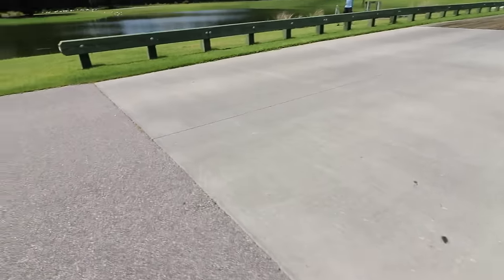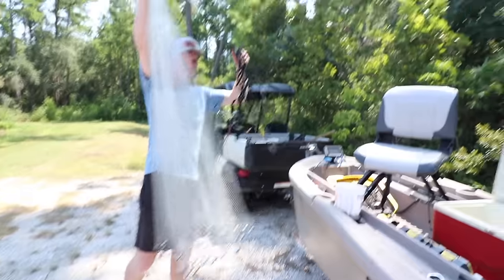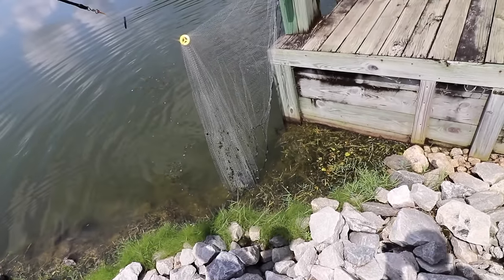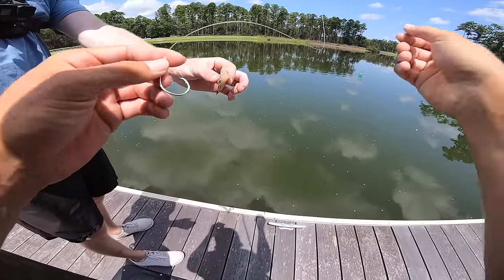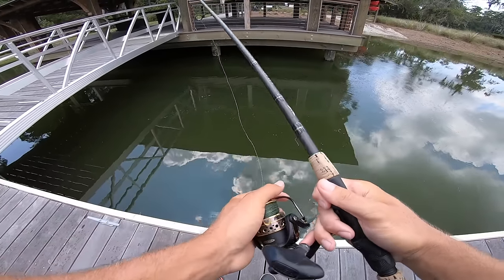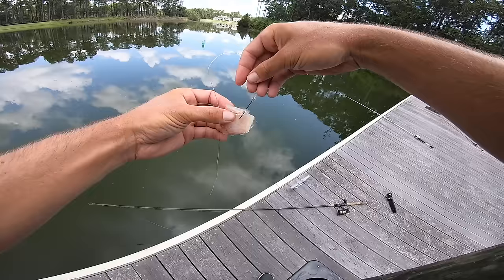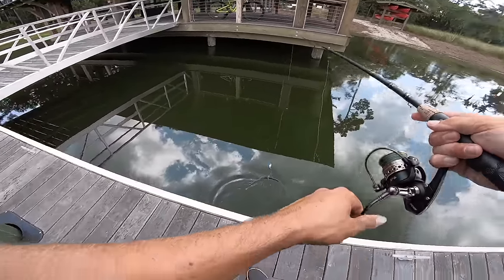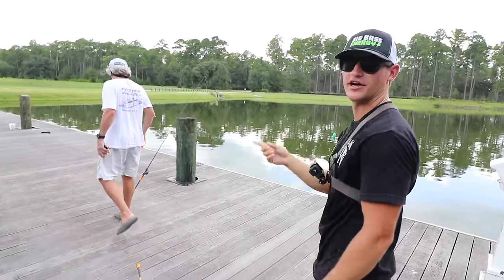Catching HUGE Fish on GIANT Livebait! (Bank Fishing)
In this livebait fishing video this giant bait catches massive fish! I've been livebait fishing a lot recently just to switch it up! Have you ever been livebait fishing? When's the last time you went livebait fishing? What's the biggest fish you've caught while livebait fishing? Let me know if you like these bass fishing videos / livebait fishing videos. Also leave your feedback on the cat fish videos / giant livebait fishing videos. Now lets go catch some massive fish while livebait fishing with this giant bait!

Code - KickBassSuper6